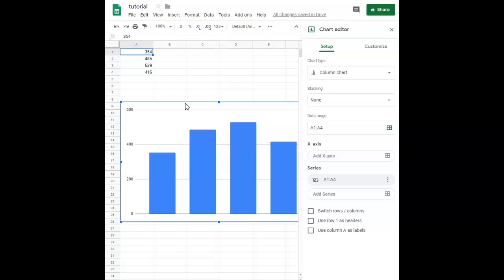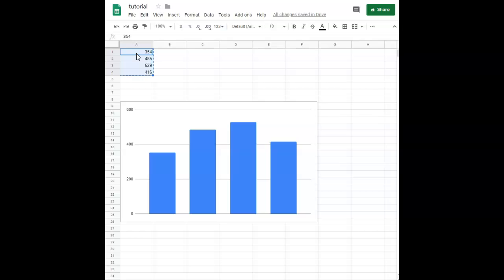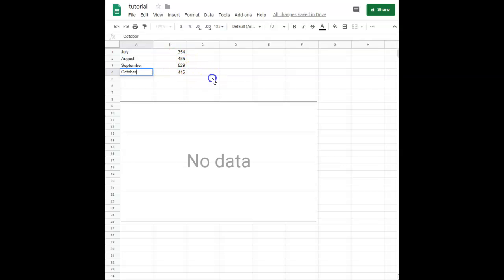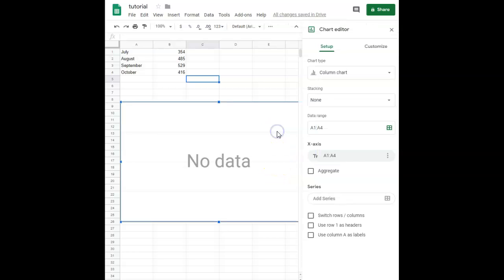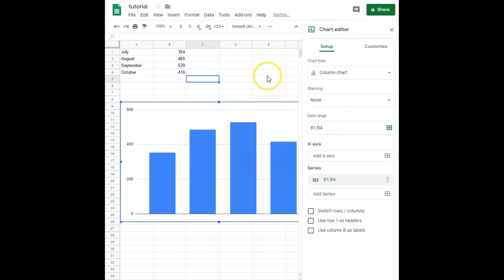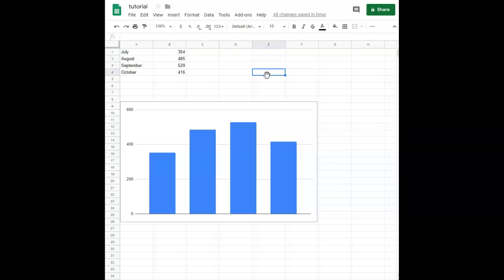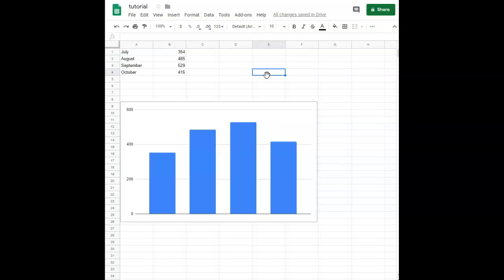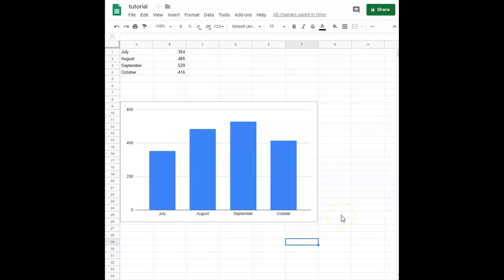Google Sheets Tutorial 2